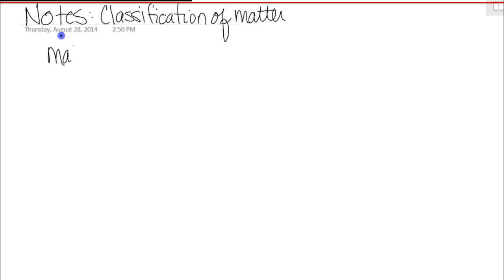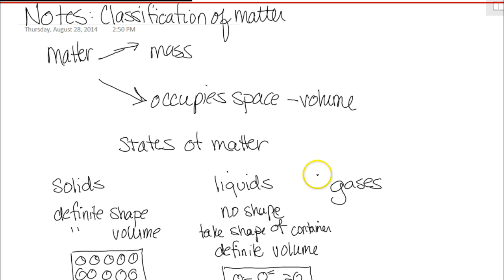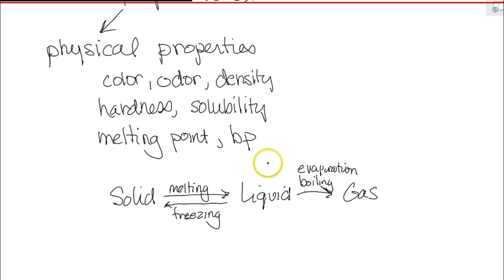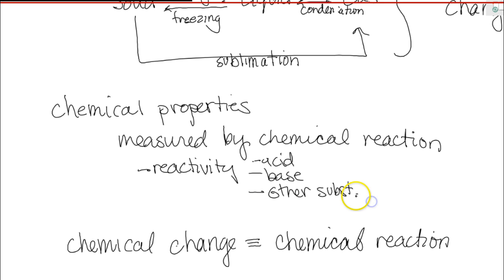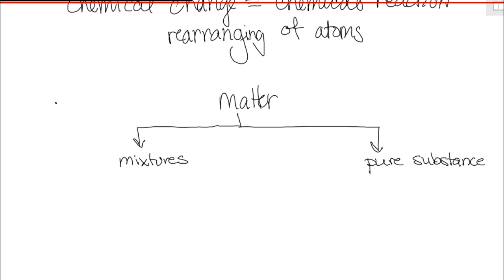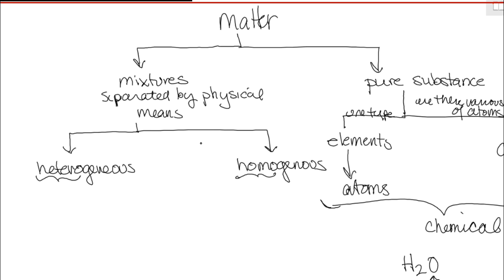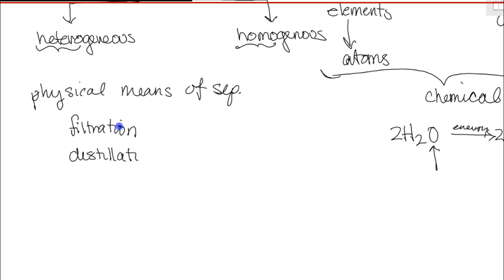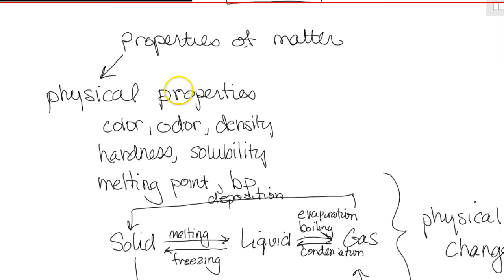Screencast 1.3 Classification of Matter